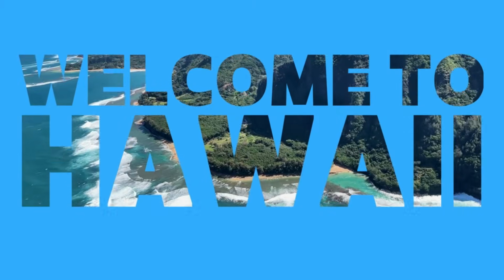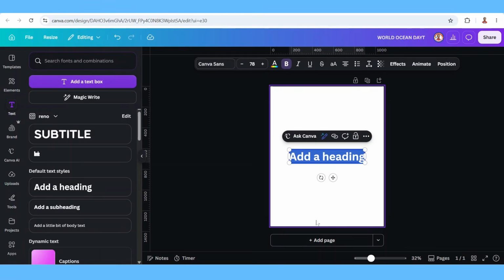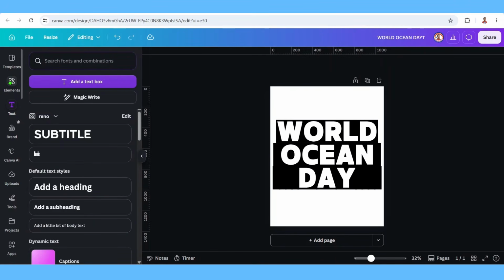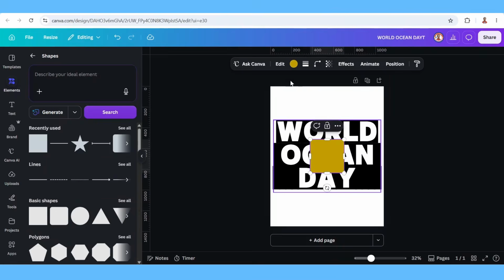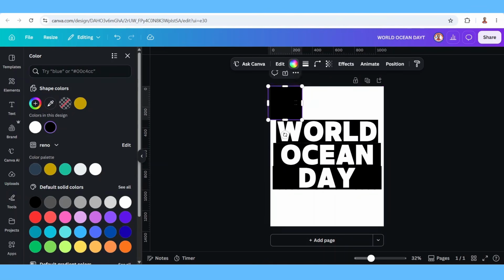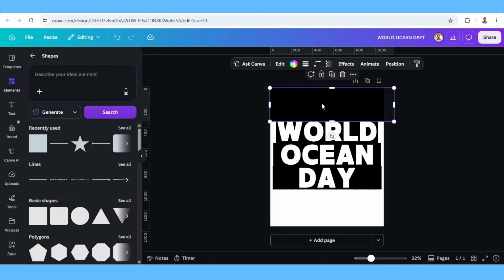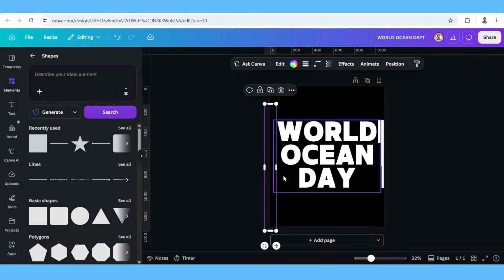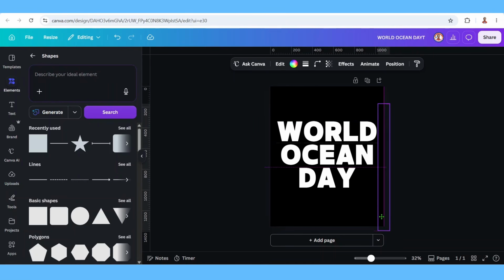New Canva Trick to Put Video Behind Text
Want to create the popular video behind text effect in Canva? In this quick Canva tutorial, I'll
show you an easy trick to place a video behind text without using any advanced editing
software.
In just a couple of minutes, you'll learn how to:

• Put a video behind text (certain font) in Canva
• Create a clean text mask effect
• Make eye-catching social media graphics
• Design engaging video content with Canva

This technique is perfect for YouTube thumbnails, Instagram Reels, TikTok videos,
presentations, and promotional content.